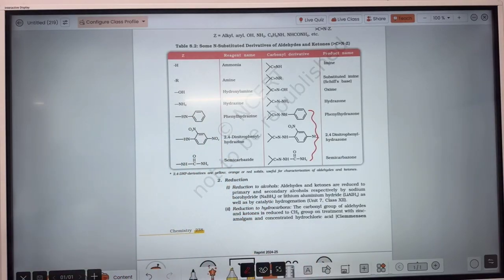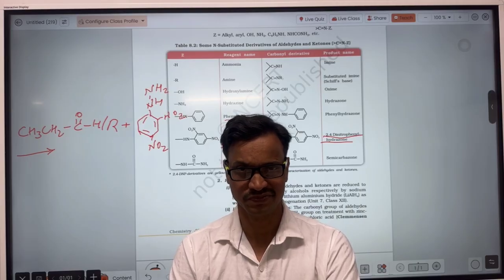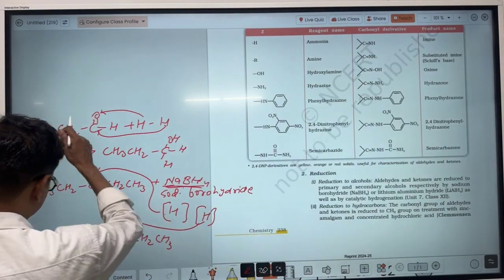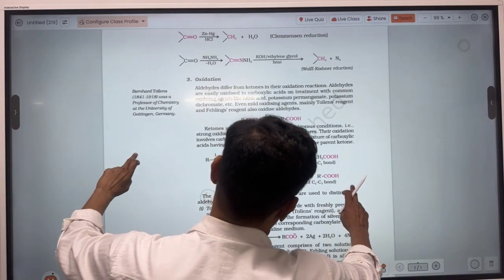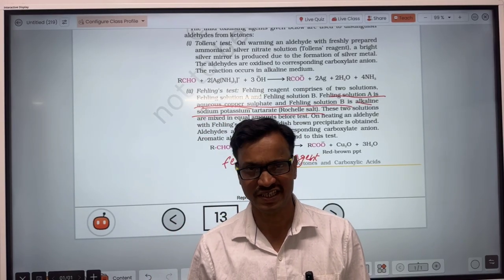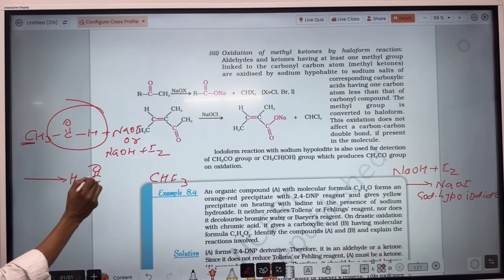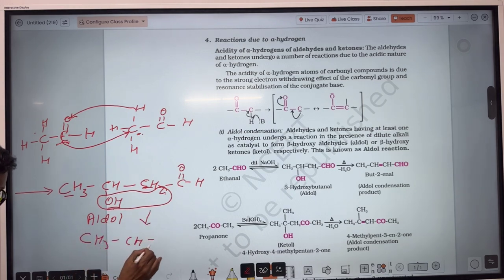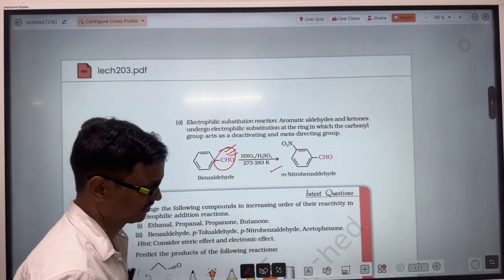Class 12 Chemistry(2) Chapter 3 | Reactions Performed by Aldehyde and the Ketone | Part 5